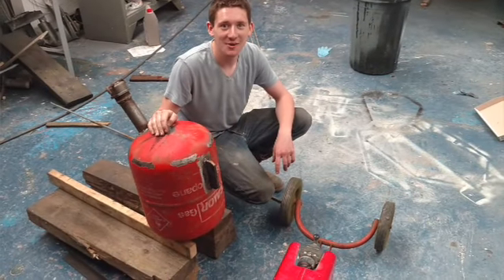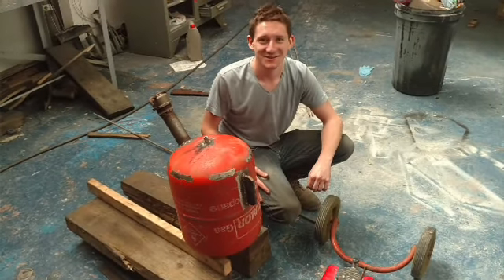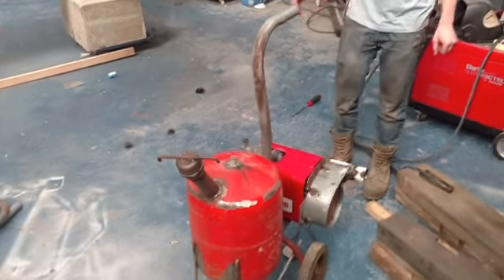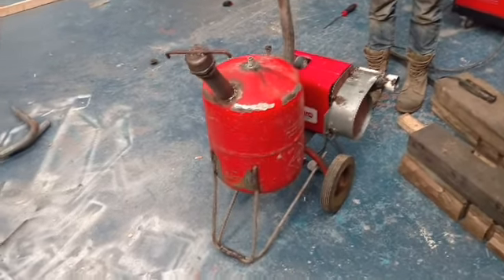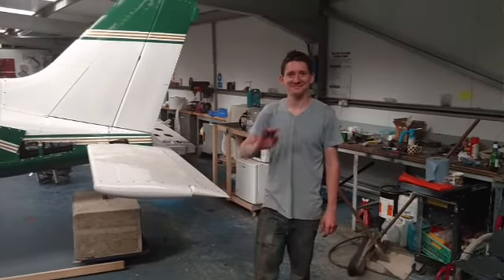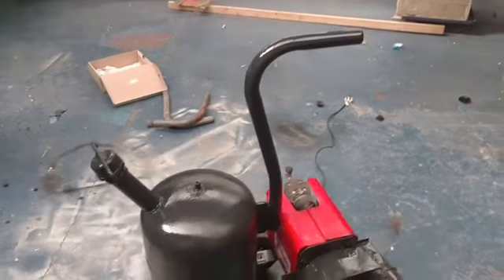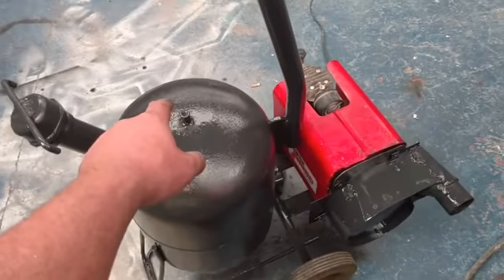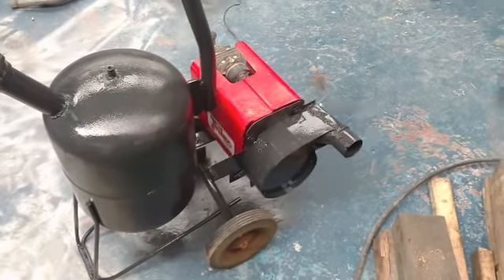oil burner part 3 assembly of the major components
in this video we mount our fuel tank and air dual air supply on a set of wheels and stick some paint on it ready for the plumbing and final assembly in the next episode!

for more on this oil burner build and subsequent applications ie. forges and furnaces, have a look at our playlist